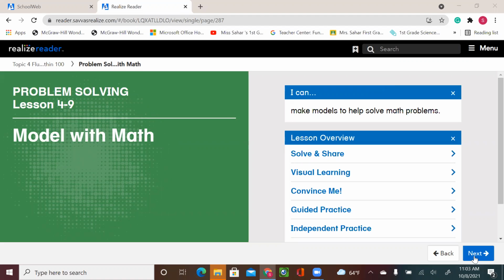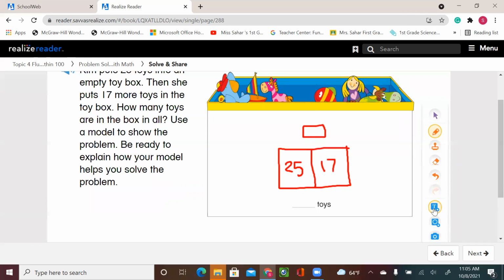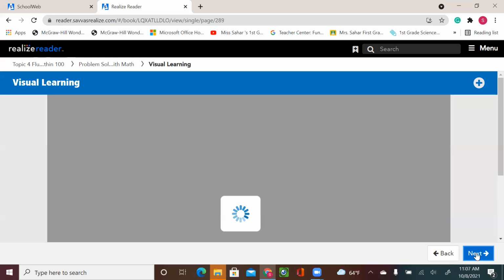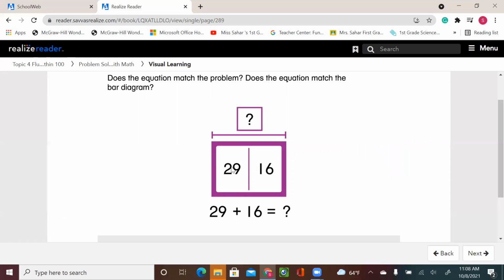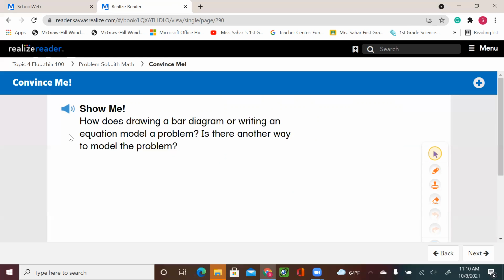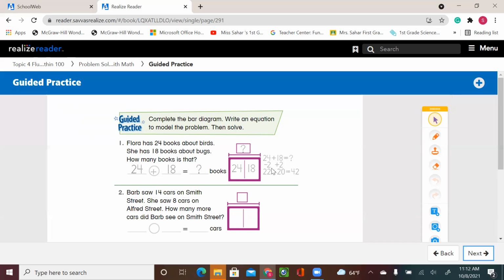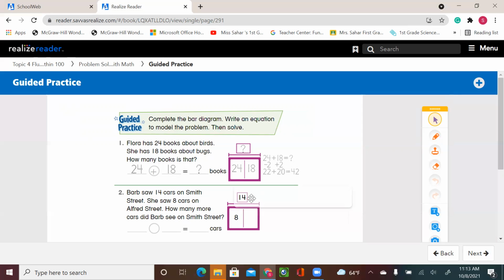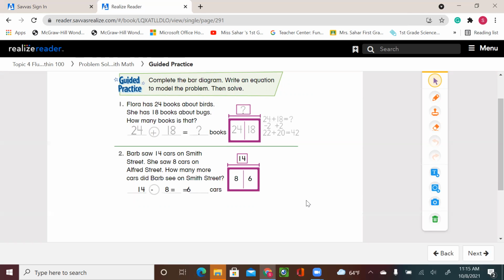Grade 2 Math Topic (4) Lesson 9